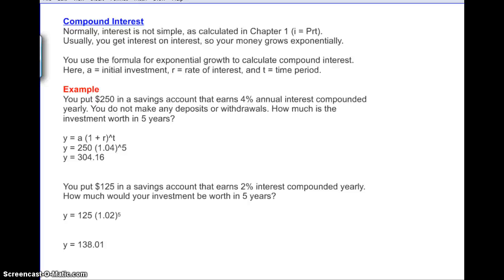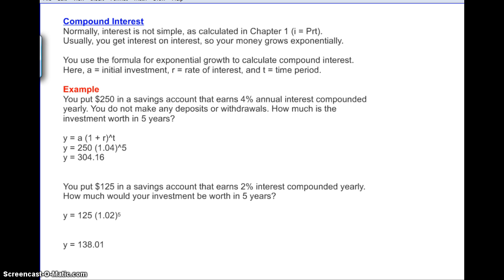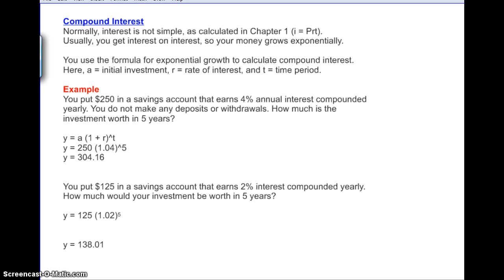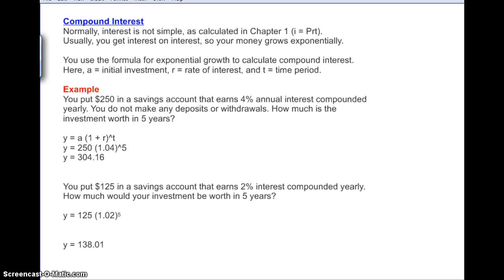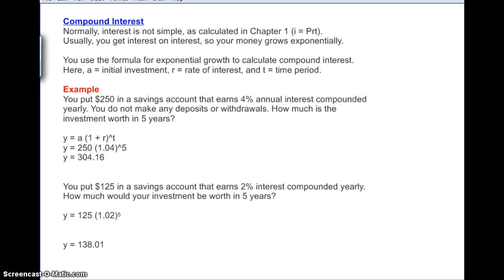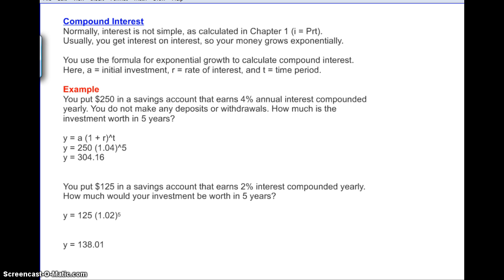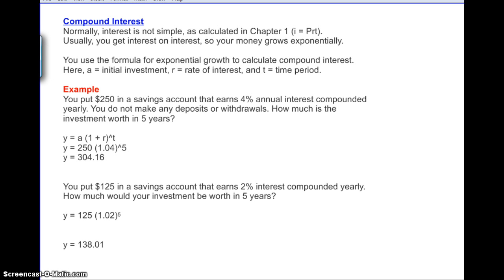Algebra Lesson 8.5 Part 2